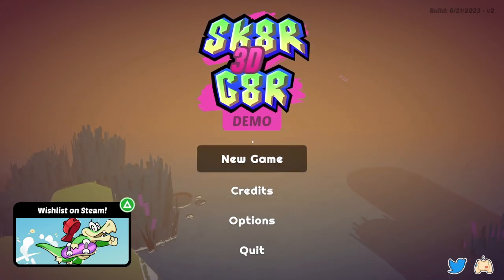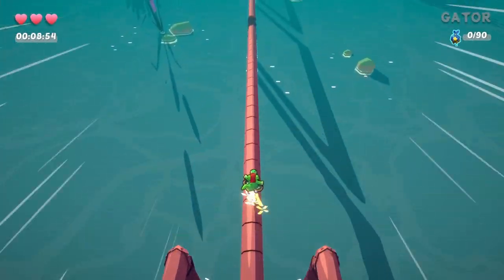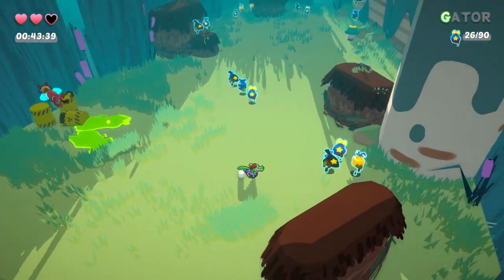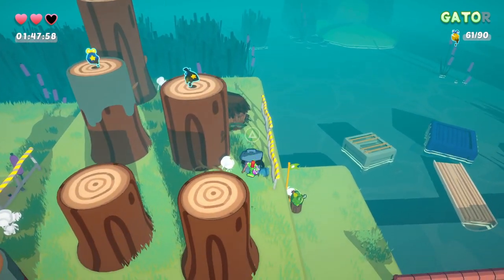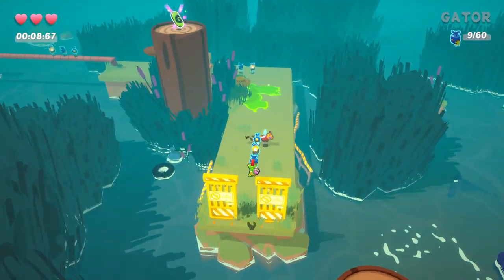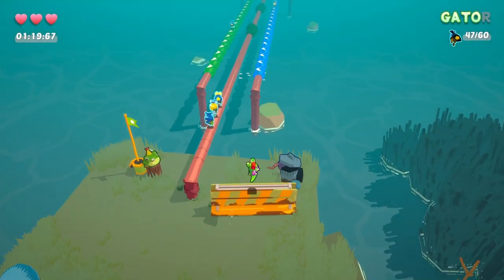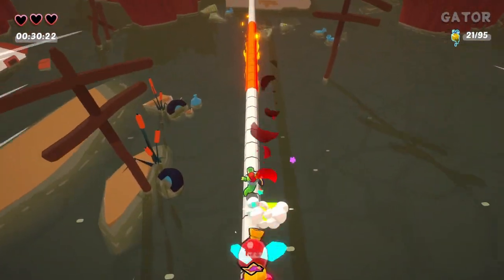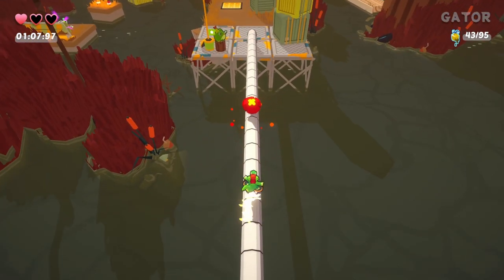3D Platforming Collectathon - Let's Try - Skator Gator 3D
Stop the mayor from polluting the swamp in this short, 3D adventure! Explore new open locales with skateboard in hand or while grinding on pipelines — Greenjamin's skating into the third dimension in SKATOR GATOR 3D!